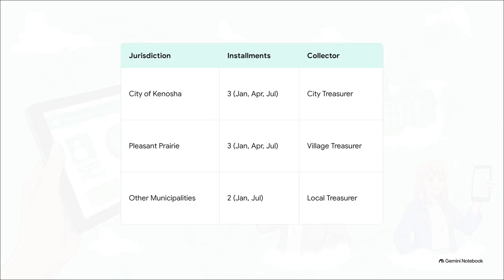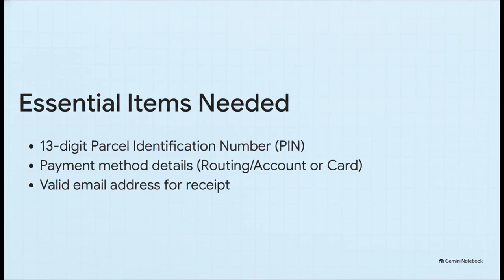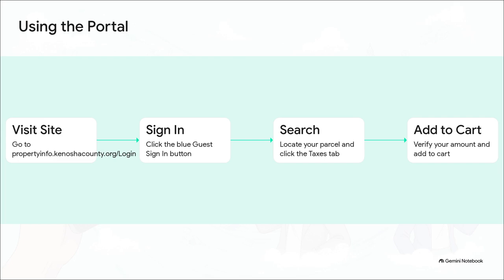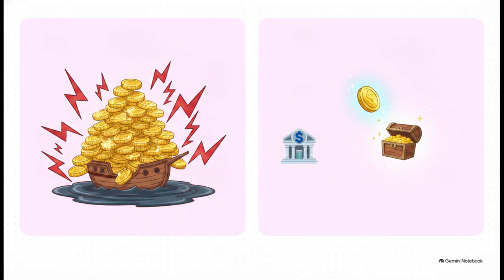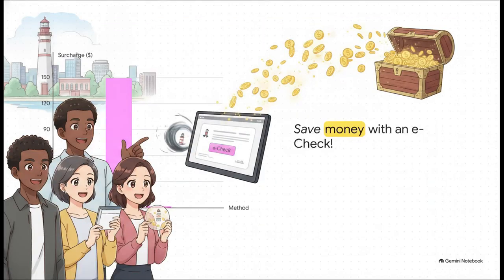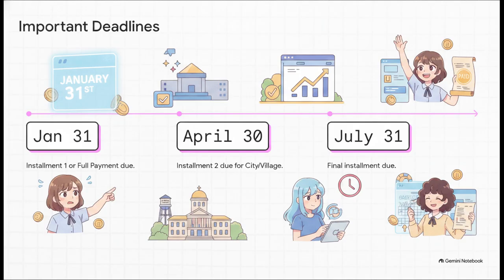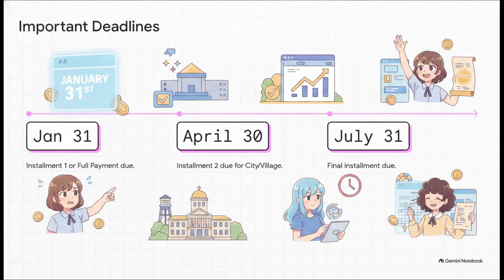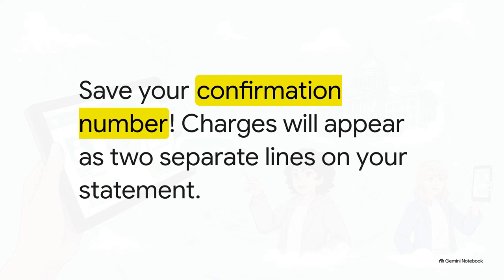How to pay your property tax online in Kenosha County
Navigating property tax payments can often feel like a daunting task, but in this digital age, paying your property tax online can be a convenient and stress-free process. In this comprehensive guide, we take you step-by-step through the procedure of paying your property taxes online in Kenosha County. Whether you're new to the process or simply looking for a refresher, this video ensures you have the information you need right at your fingertips. From accessing the official county website to completing your payment securely, we've got you covered.

Paying taxes is a civic responsibility that helps maintain public resources in Kenosha County. It is critical to understand how to conduct this transaction safely and efficiently online. Our video guides you through accessing the property tax portal, entering the correct details, and choosing the right payment method. We also provide helpful tips to ensure your payment goes smoothly and timely so you can avoid any penalties or complications.

Най-качествените тревни смески на пазара — Хеса Hesa Австрия. По темата: "How to pay your property tax online in Kenosha County"